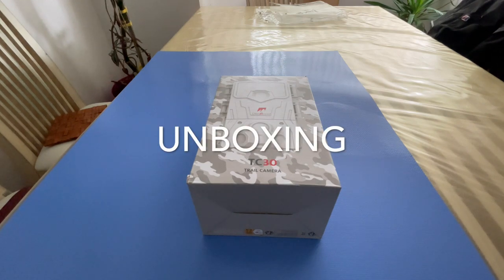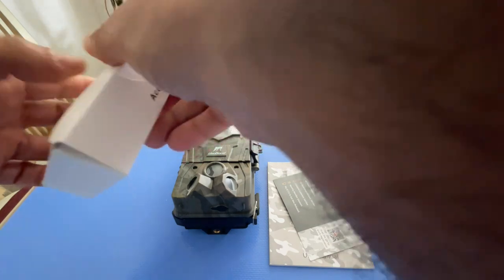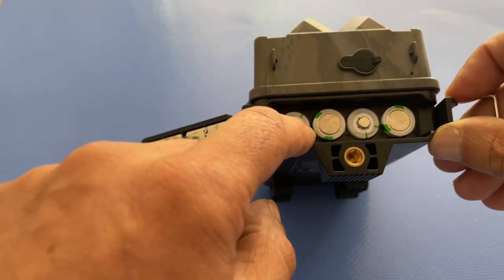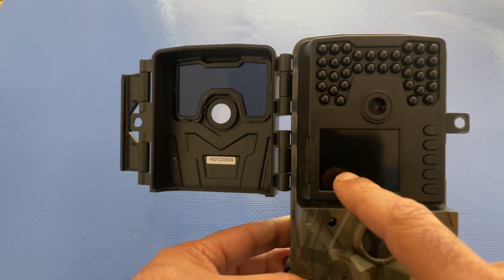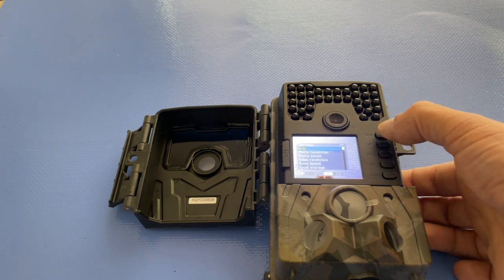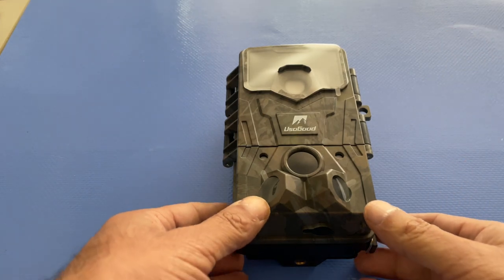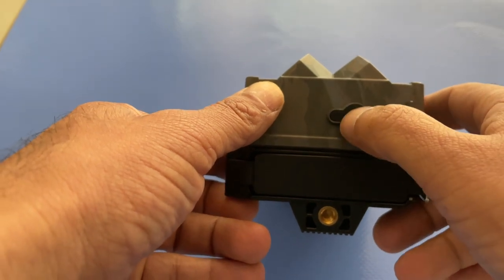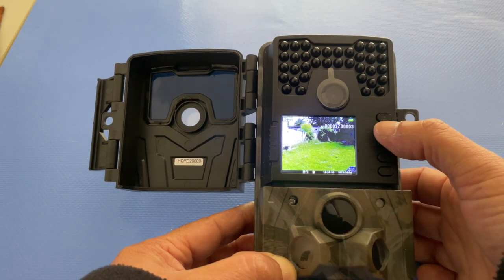usogood TC30 24MP/1080P Trail Camera Night Vision Motion Activated , 120° Detection Angle IP66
Review usogood TC30 wildlife Camera 24MP/1080P Trail Camera with Night Vision Motion Activated - Game Cam, 120° Detection Angle 850nm IR LEDs IP66 Waterproof for Outdoor Garden Monitoring